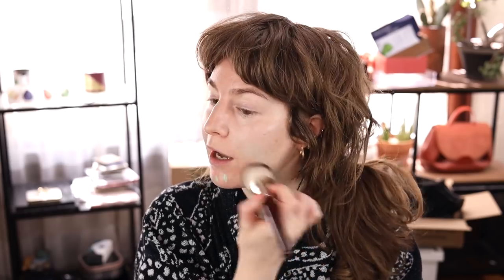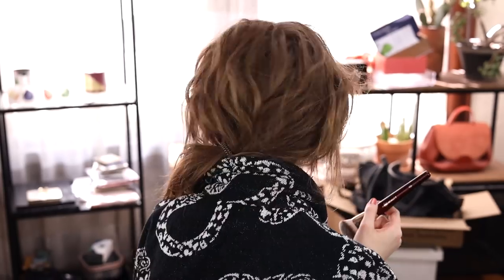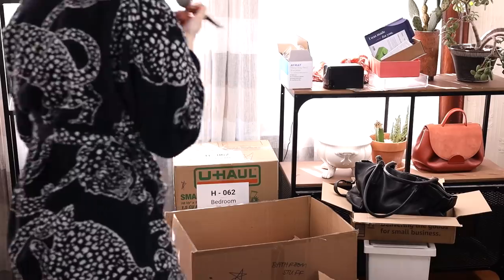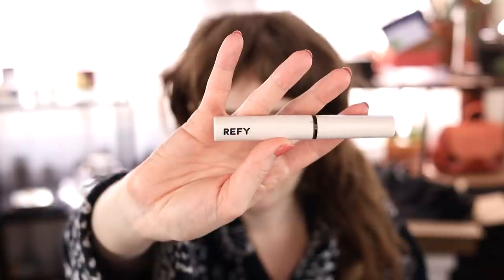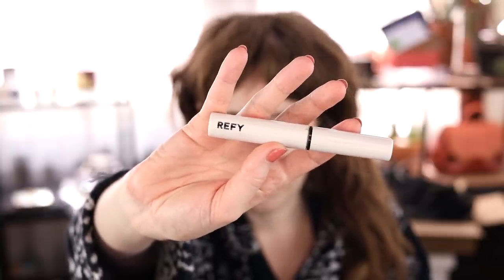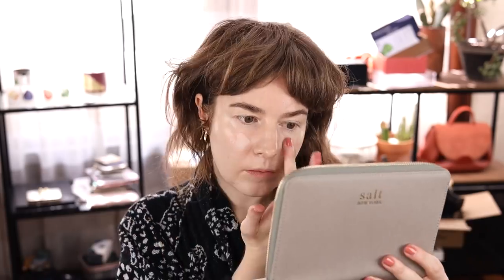THIS IS A TEST!! FORCED MAKEUP MINIMALISM, LE SIGH!! TEST DRIVING MY TRAVEL MAKEUP BAG ESSENTIALS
if you enjoy overhead videos, don't forget there's a playlist of them!

PRODUCTS USED AND SHOWN
Elf poreless putty primer

ON ME
my robe is by Desmond and Dempsey